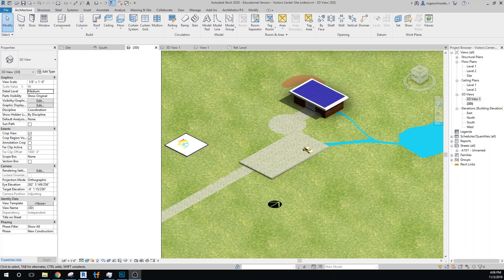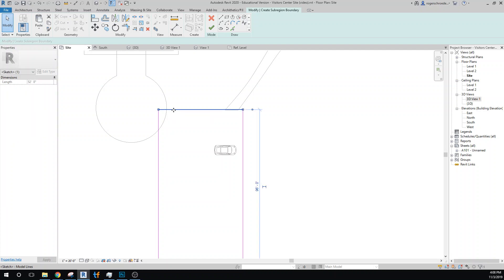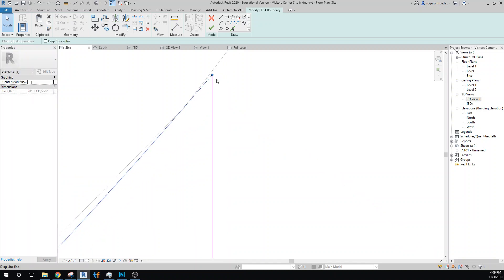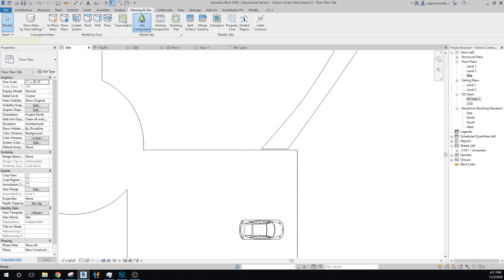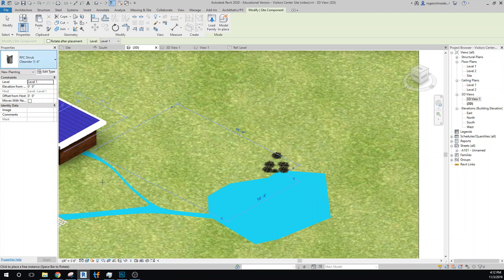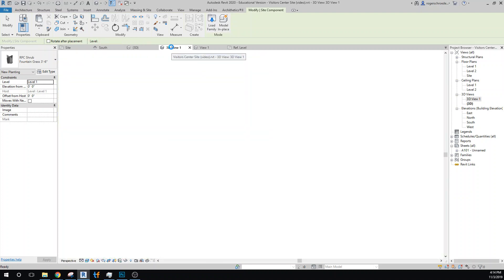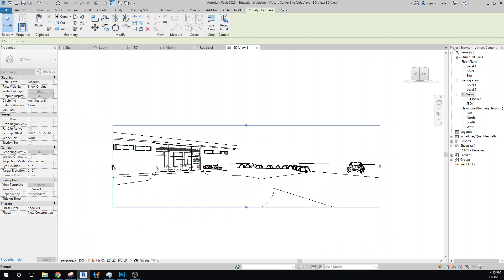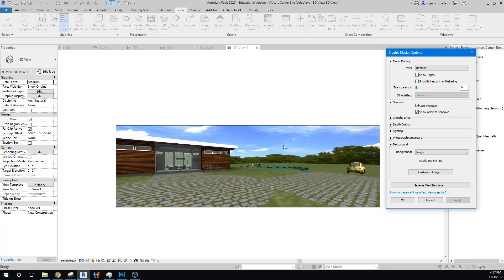ECM12 8 Build Wind Break 11min